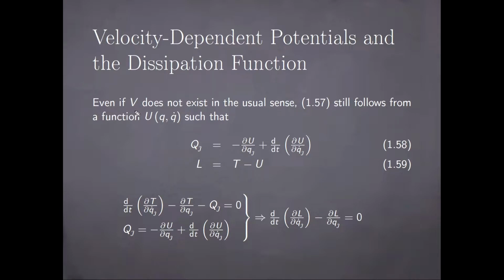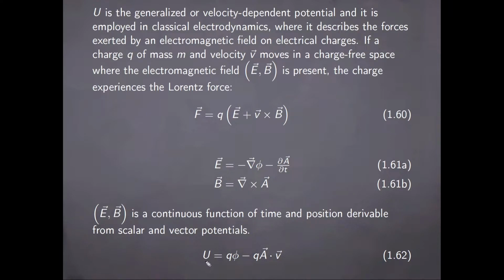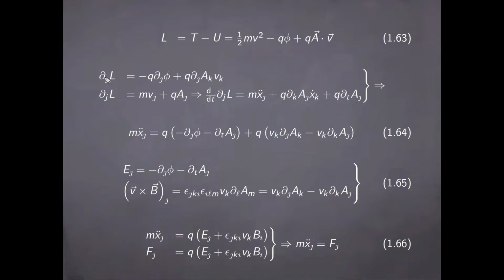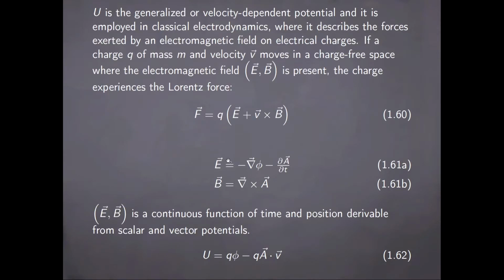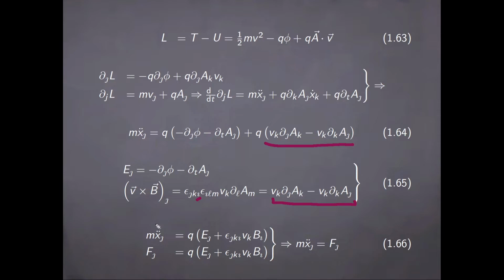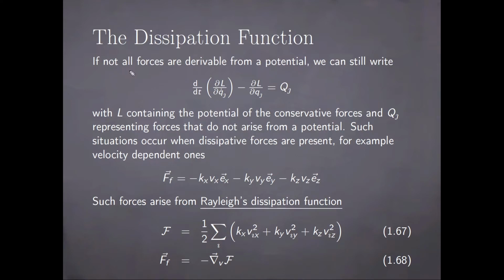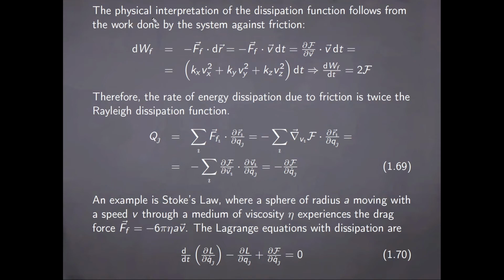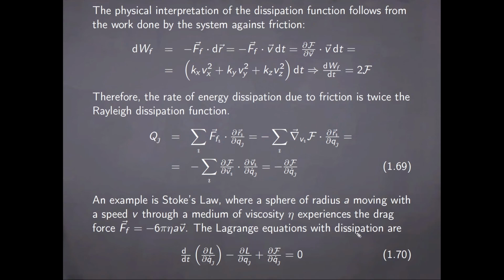Elementary Principles: Generalized Potentials and Dissipation Functions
Timestamps for equations:

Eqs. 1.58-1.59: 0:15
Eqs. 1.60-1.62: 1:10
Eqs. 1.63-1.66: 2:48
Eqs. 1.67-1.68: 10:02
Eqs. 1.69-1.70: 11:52